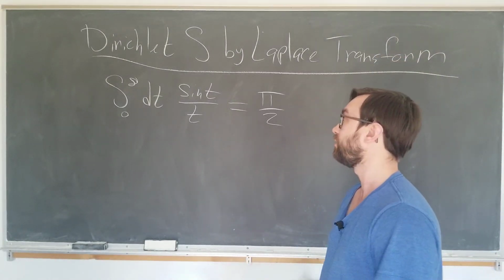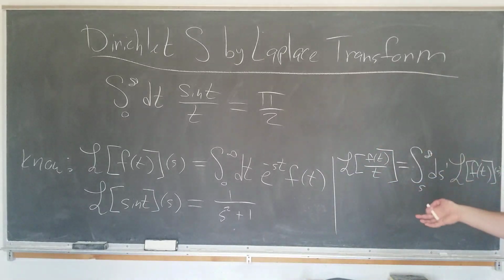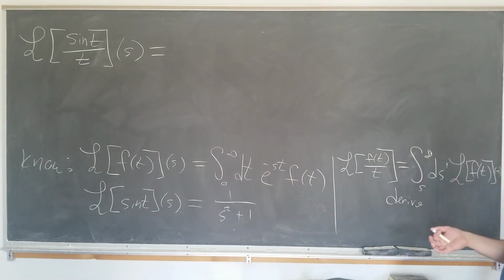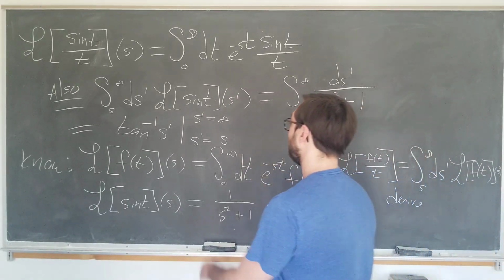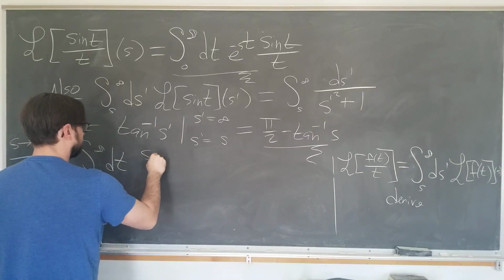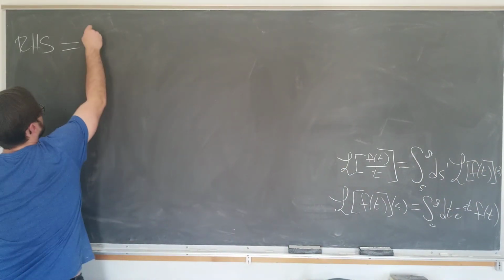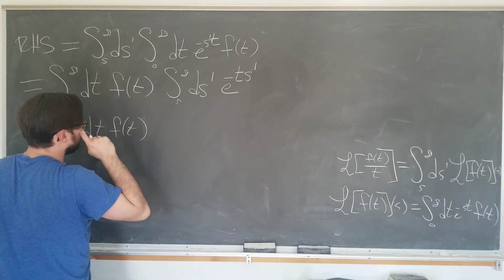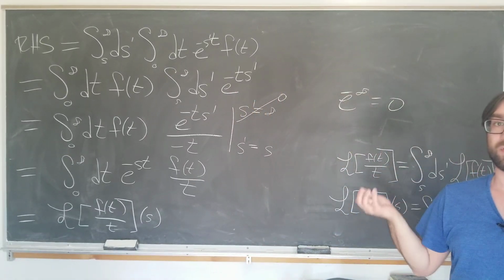Dirichlet integral by Laplace transform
I take the Laplace transform of the function sin(t)/t and evaluate it in two ways to ascertain the value of the Dirichlet integral. To me this is the quickest and conceptually clear method of obtaining this value.

I also derive the relatively obscure Laplace transform identity used to derive it.